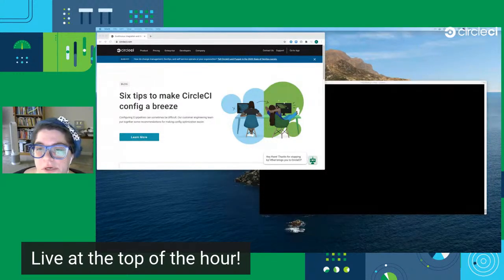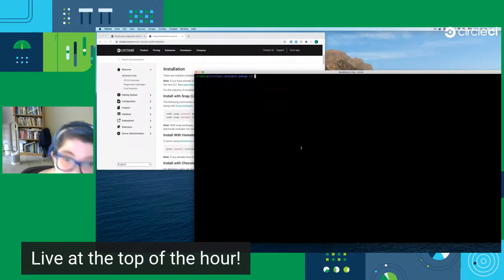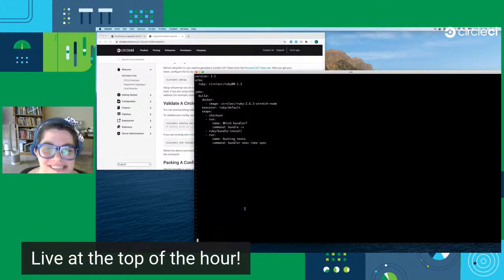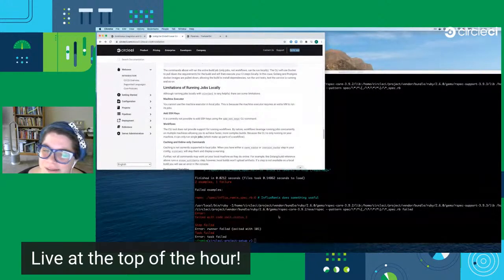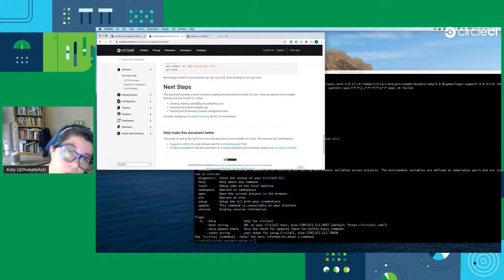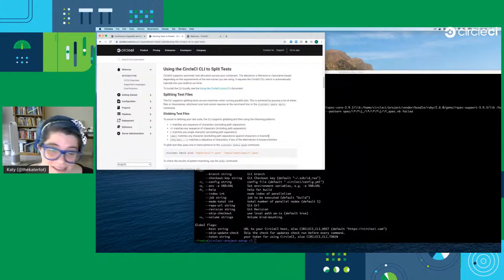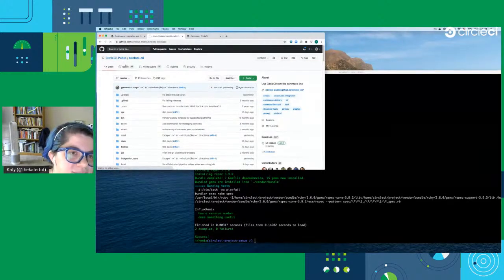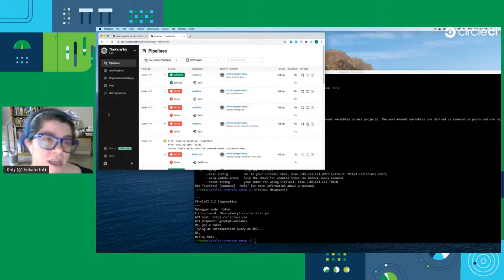Using the CircleCI CLI w/Katy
We're going to walk through how to install and use the CircleCLI to do some of the same tasks we do in the UI.